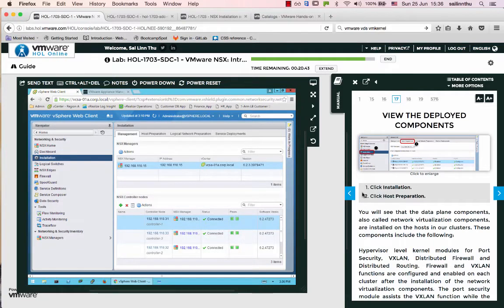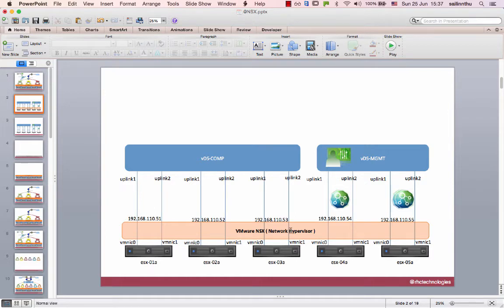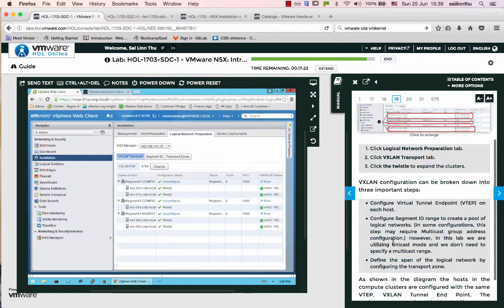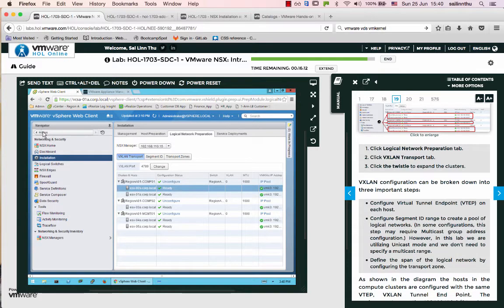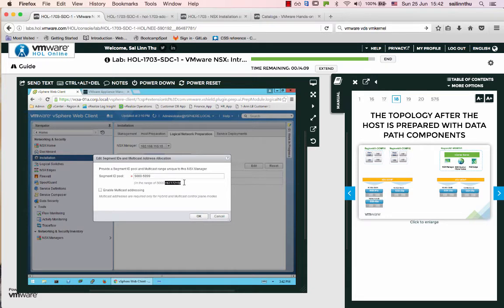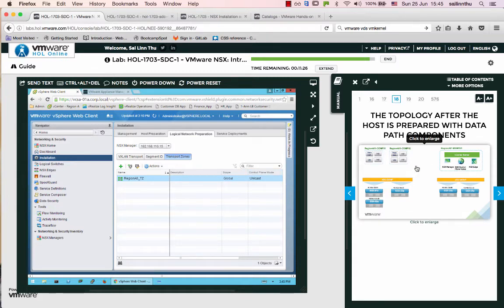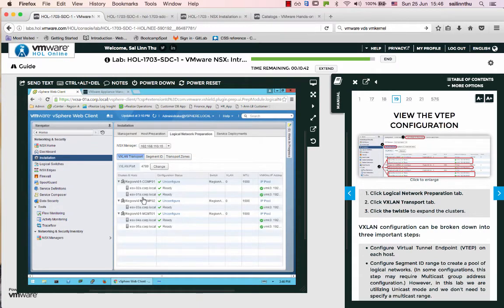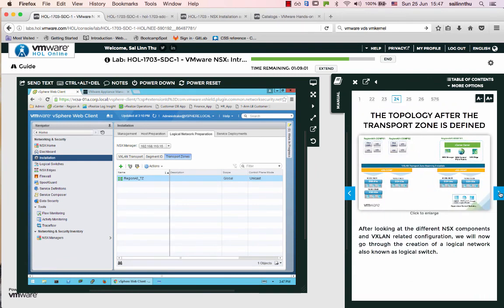VMware NSX - Tutorial 13